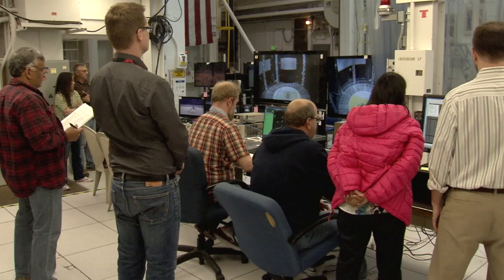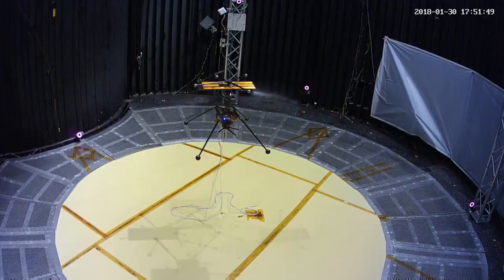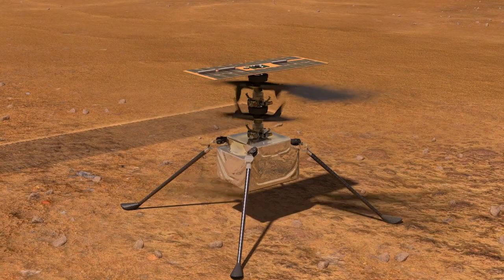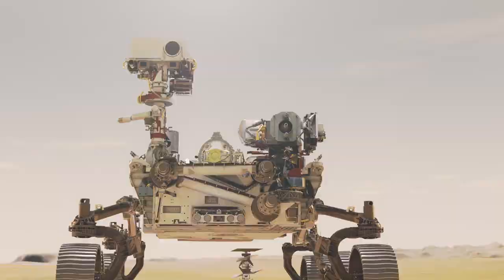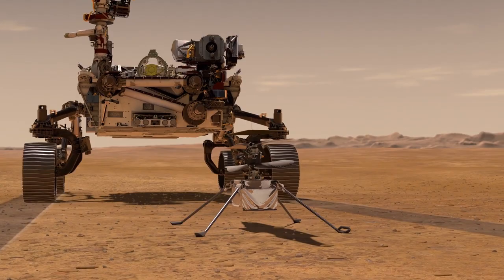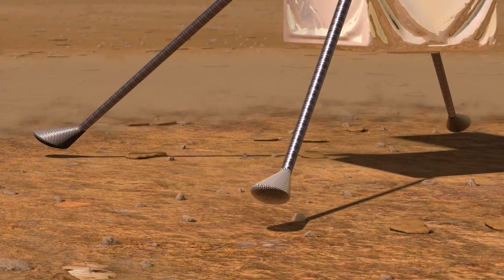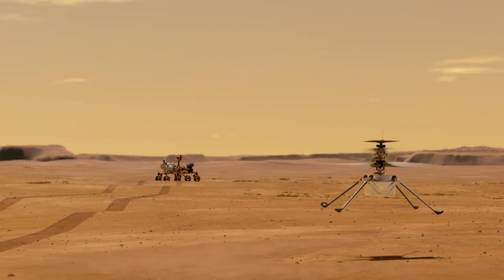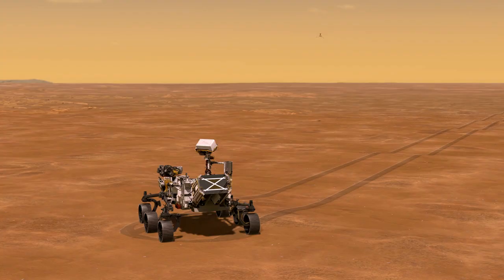NASA’s Ingenuity Mars Helicopter: The First Aircraft on Mars 2020